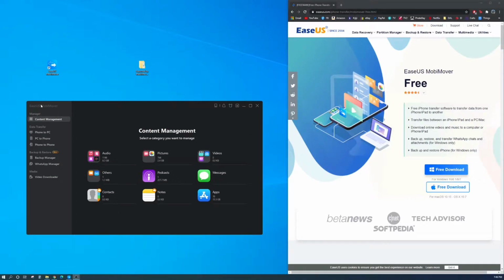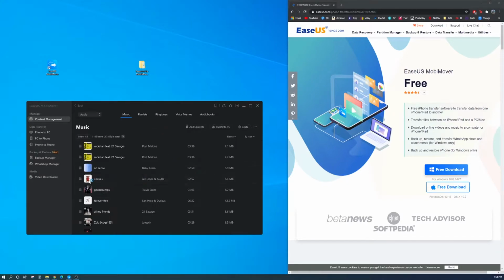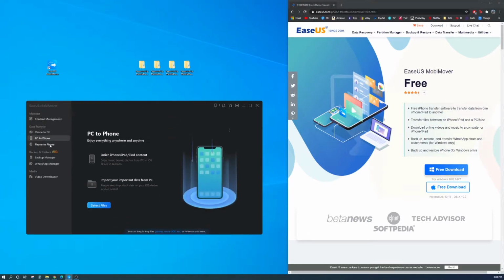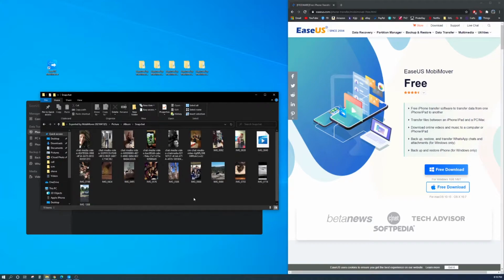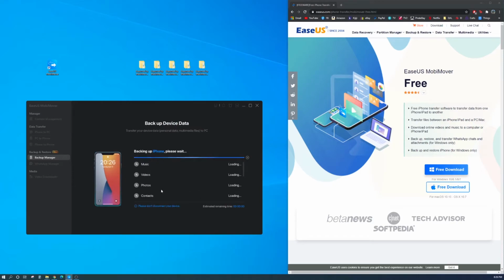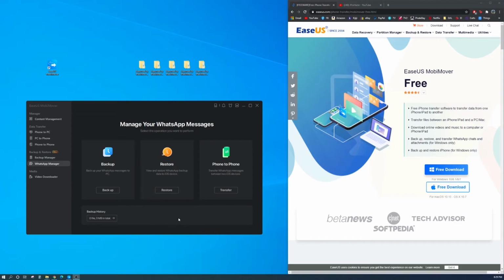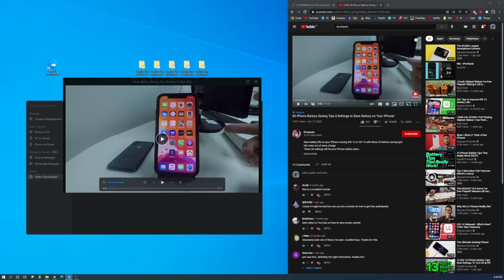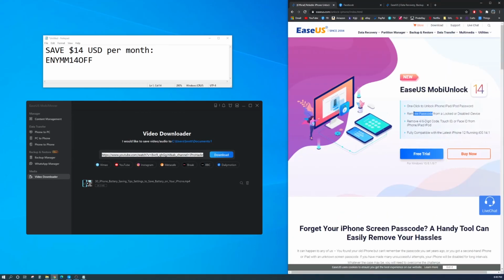BEST iPhone Data Transfer Software - EaseUS MobiMover Review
✅ Best tech on Amazon

EaseUS MobiMover is a Windows/Mac software to help iOS users transfer various files freely from iPhone to PC, from PC to iPhone, and from iPhone and iPhone. You can transfer your contacts/audios/videos/photos/messages/notes/PDFs between devcies. If you want to back up your iPhone data and WhatsApp chats, EaseUS MobiMover also gets you covered. Try now to keep a backup of all your iOS data.